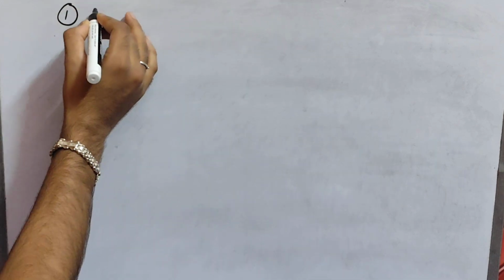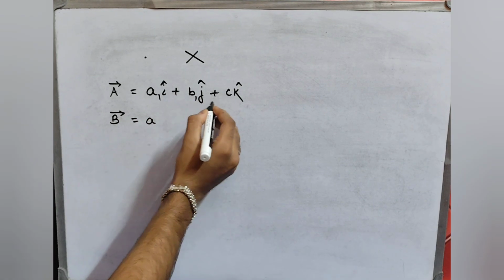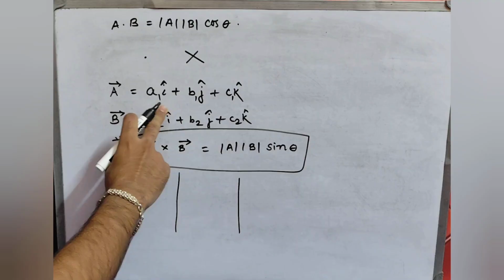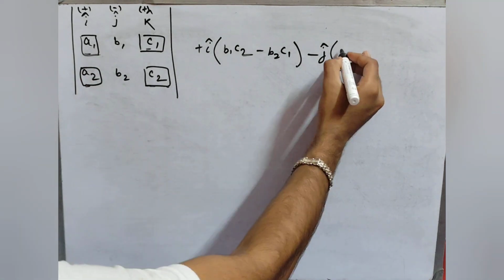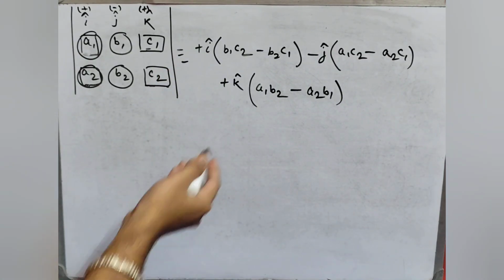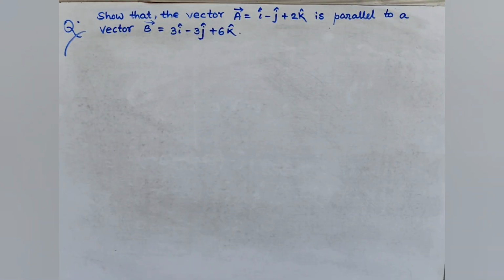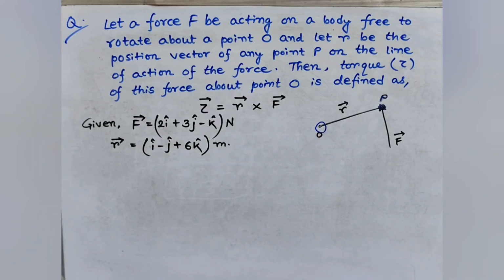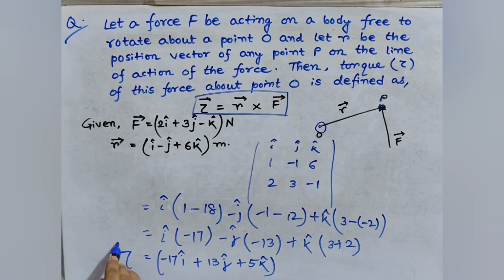vector product ll cross product ll JEE MAINS and WBJEE